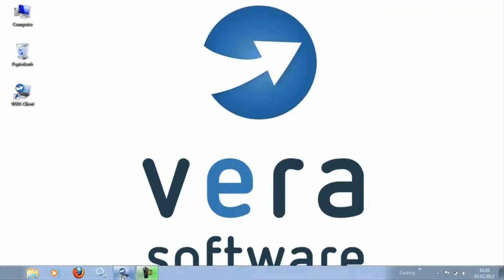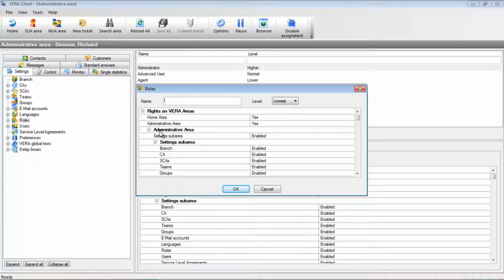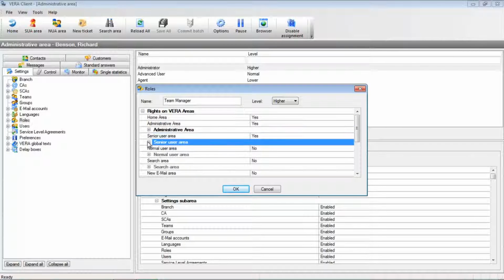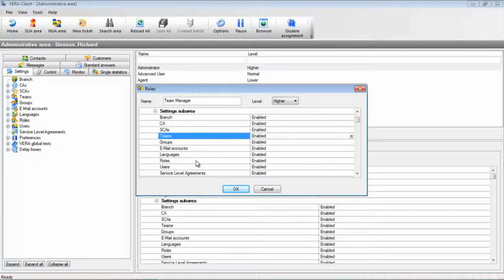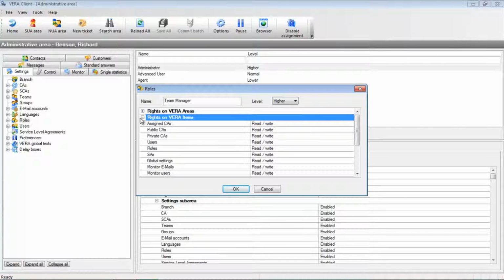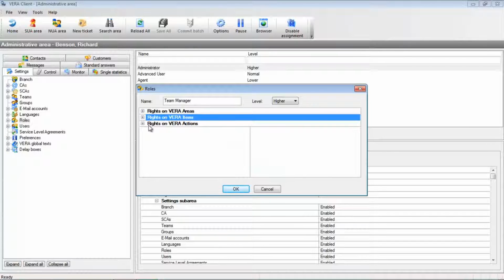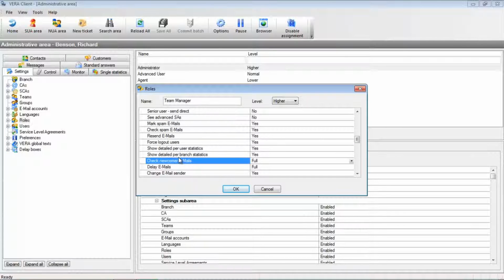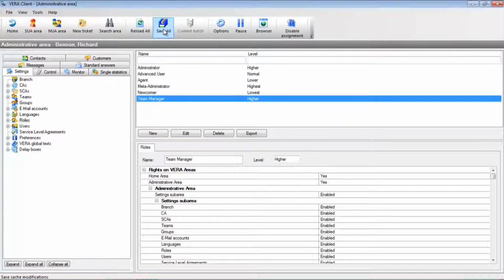VERA Tutorial: Roles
In this tutorial you will learn what roles in VERA mean and how to administrate them